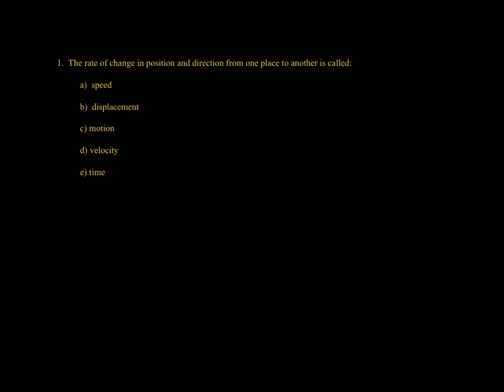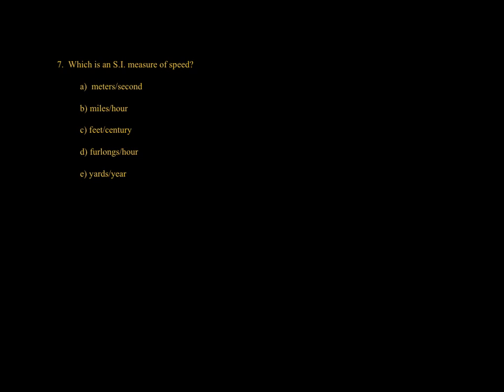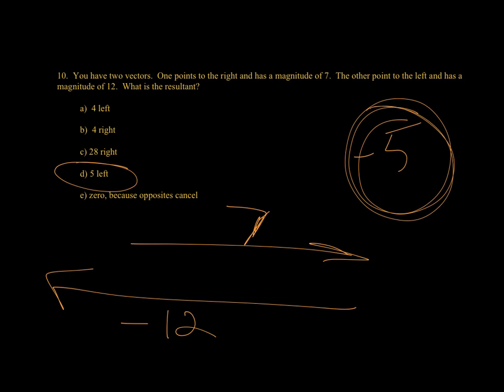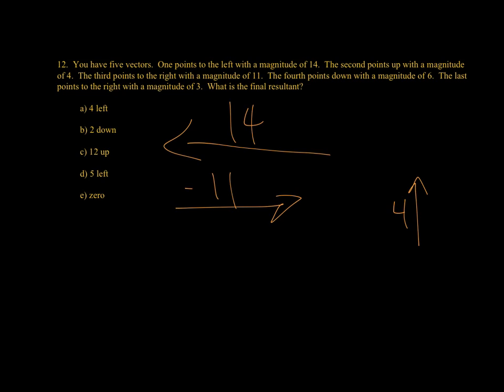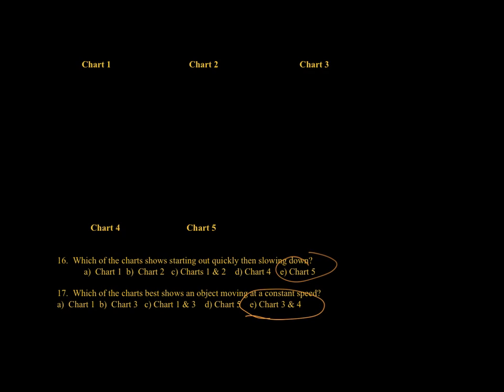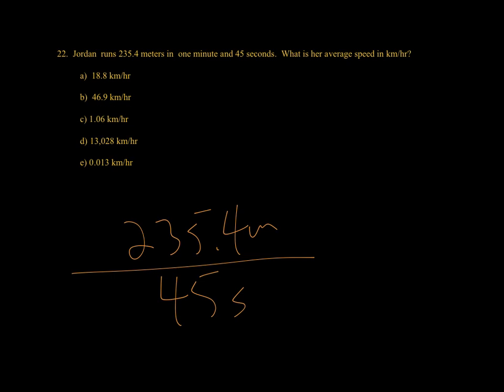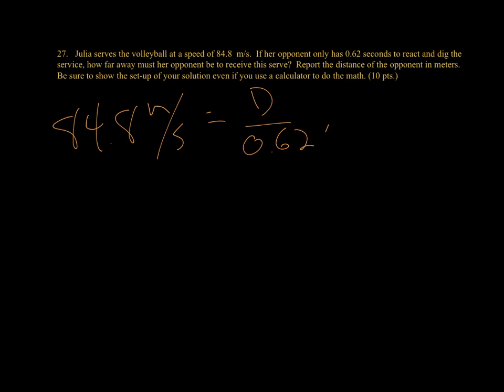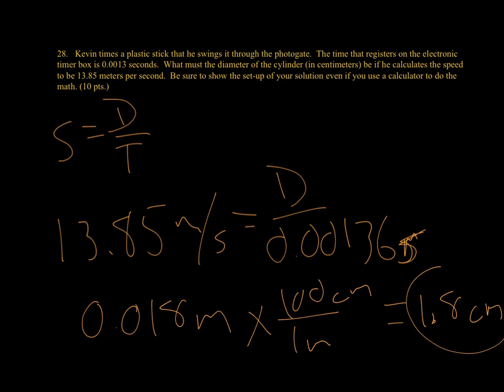Physical Science Unit 2 Practice Test